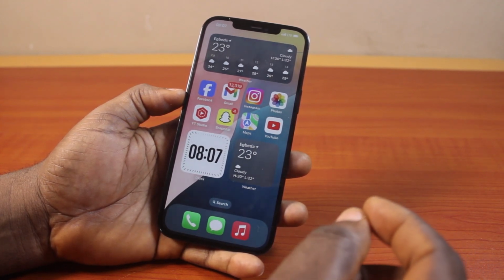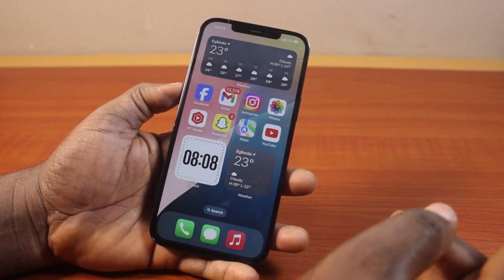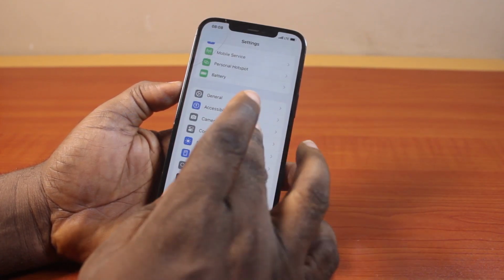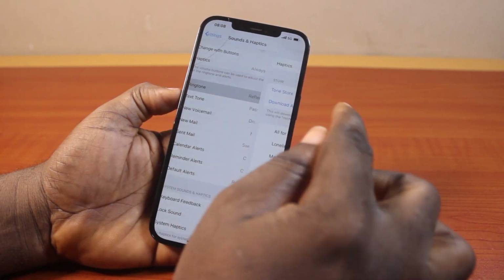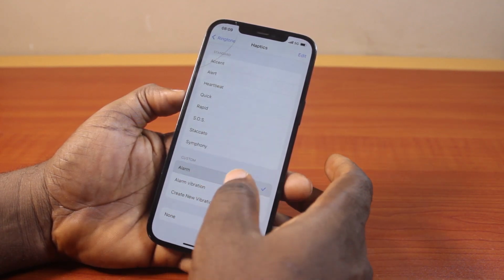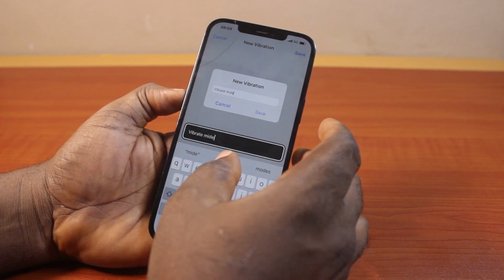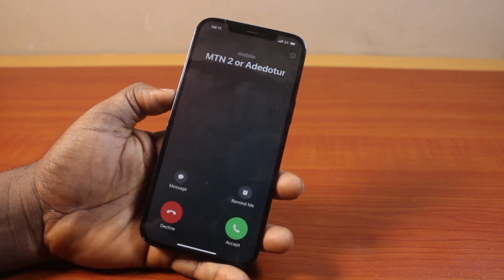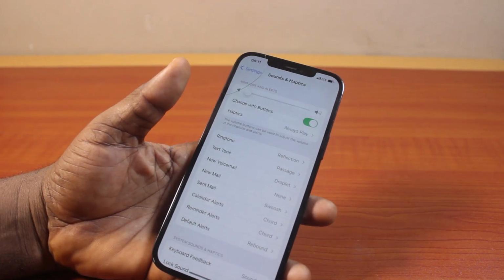How to Turn on Vibrate Mode on iPhone